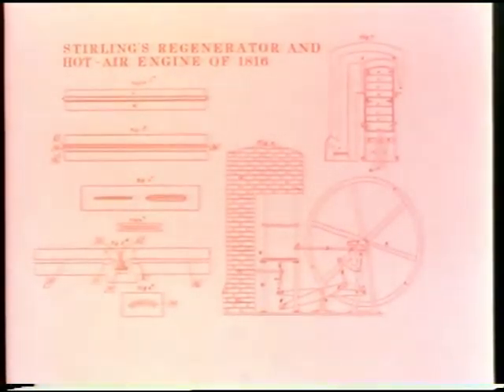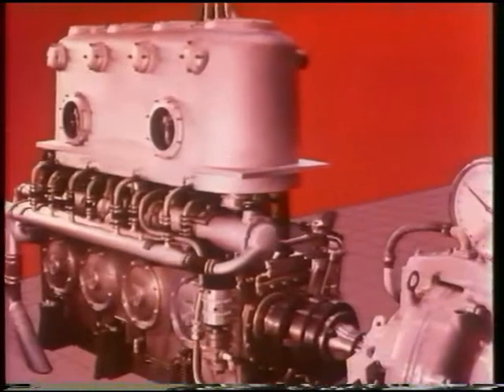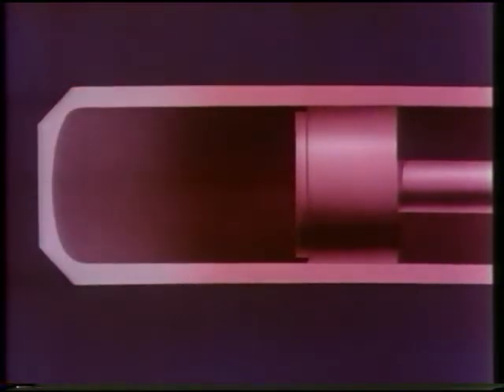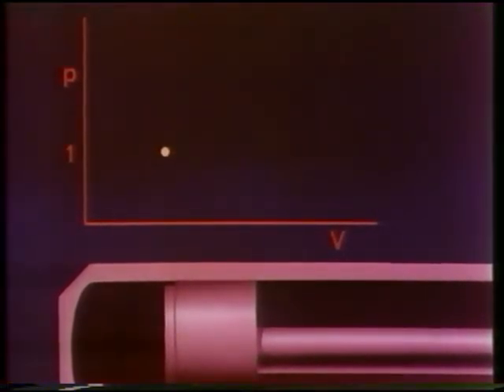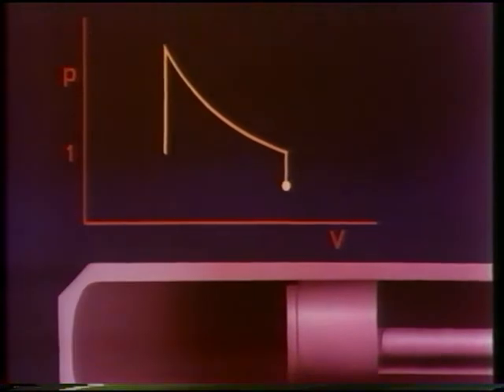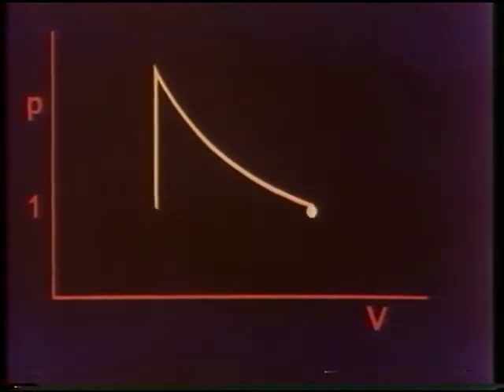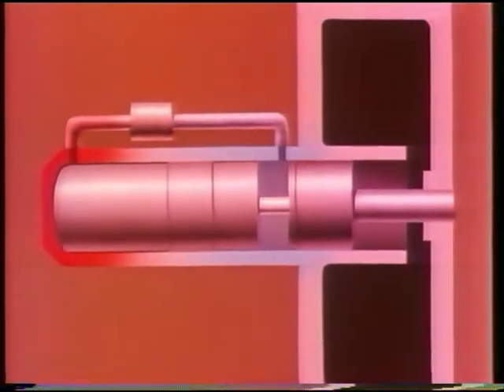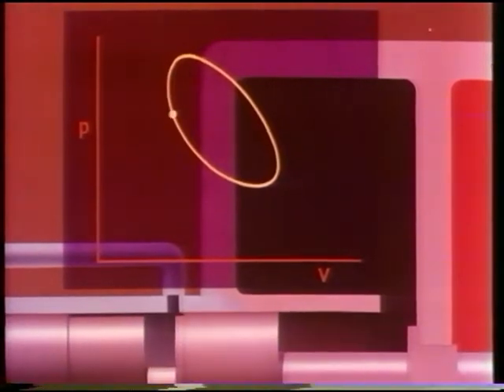The Stirling Engine, brought up to date 1986